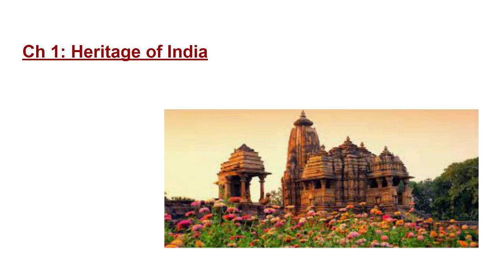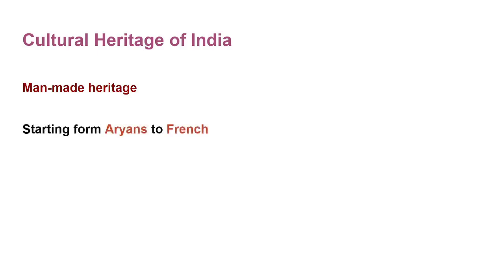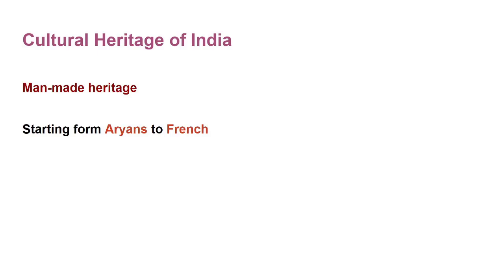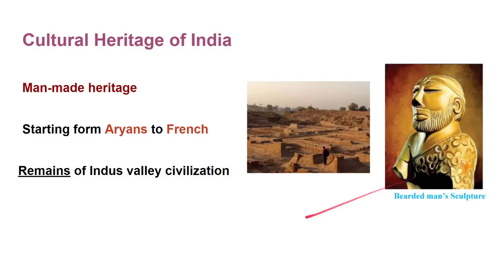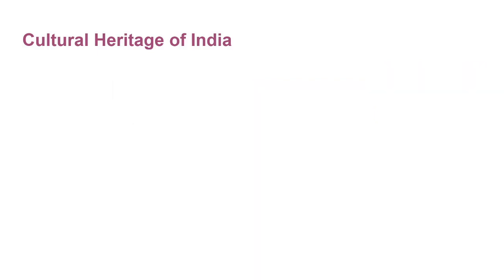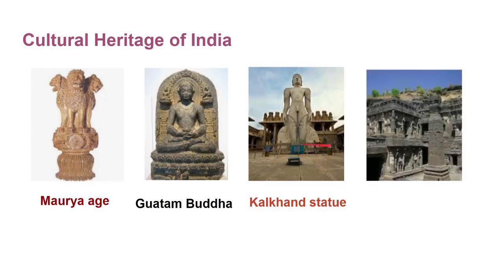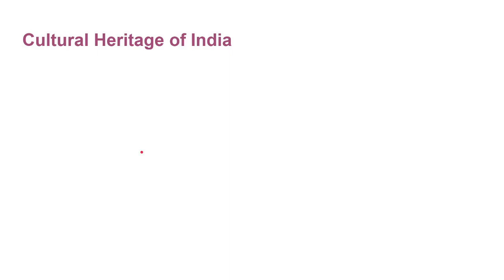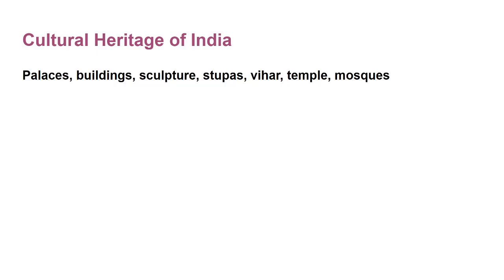std 10 Social Science | Chapter 1 Heritage of India | Video 5 Cultural Heritage of India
SS Chapter 1 Heritage of India